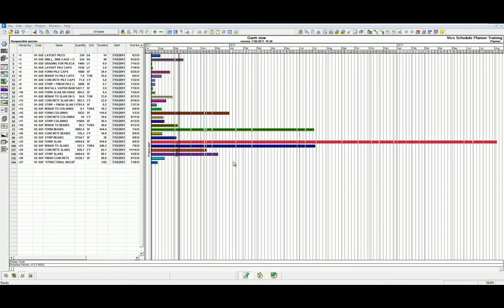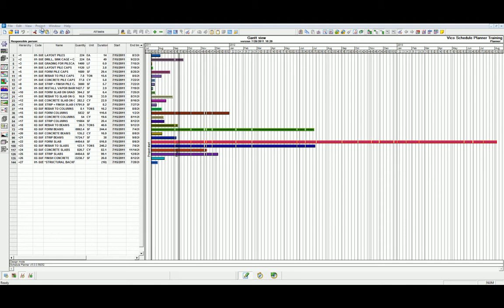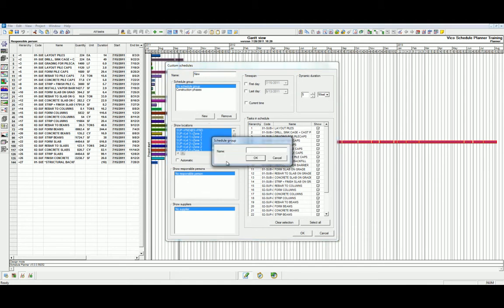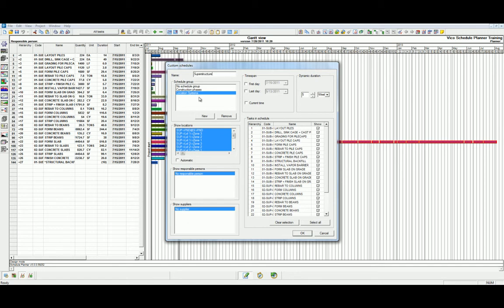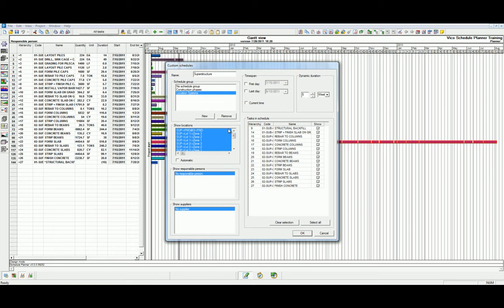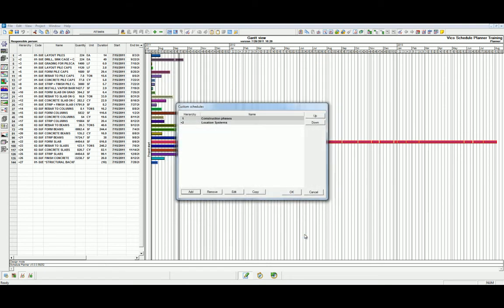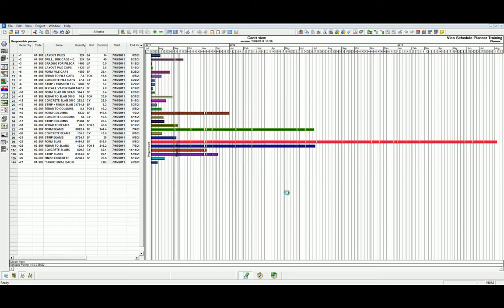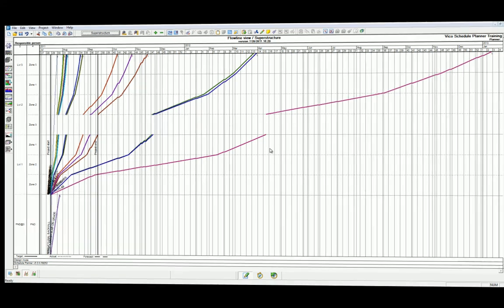SP-L3-03 Create a custom schedule view for your construction project.avi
If you are anything like me, you like your email, spreadsheets, and reports all formatted a specific way.  So just as Estimators can configure their preferences in Cost Planner, so too can Schedulers refine their custom views of planning data in Schedule Planner.

This video illustrates just one way to slice and dice data to create a specific view for the substructure location systems, but you can create dozens of views for your projects to help you better communicate this data to other project stakeholders like the subs and Owner.  You'll also find that this level of granularity helps you find areas of improvement for your schedule optimization.

To learn more about construction project scheduling in Vico Office, jump